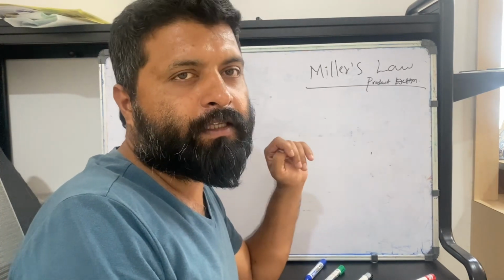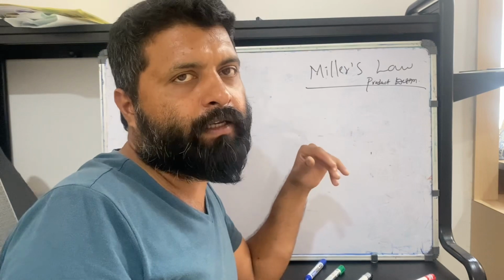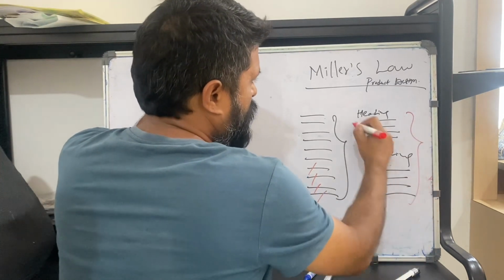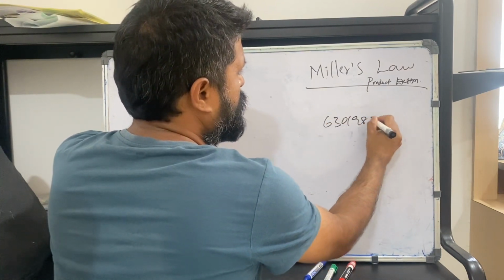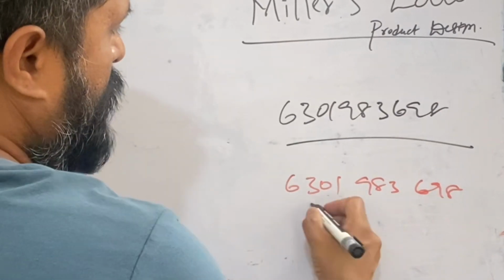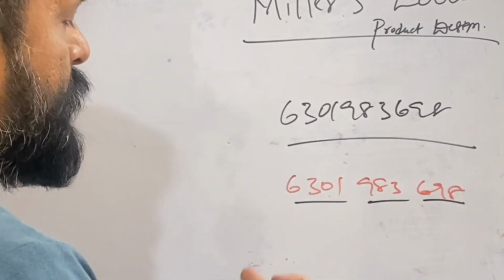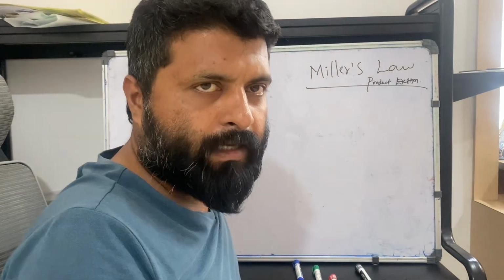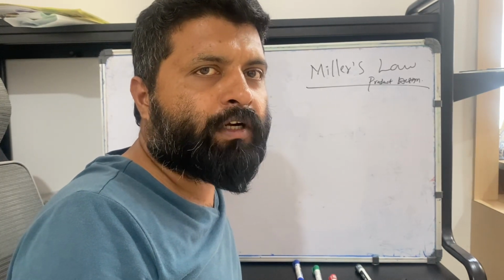Miller’s law in Product design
Important websites to visit during DESIGN

My other recent videos

UI/UX Mobile App Case Study & Portfolio - Complete UX Crash Course in Telugu | UX Design in Telugu

How to Become UI/UX designer in Telugu | UI/UX Design Career in Telugu | UX design in Telugu

6 tips for designing an effective website in Telugu - 2021 | Adobe XD Tutorial in Telugu | UI Design